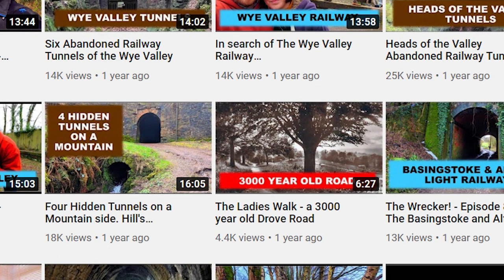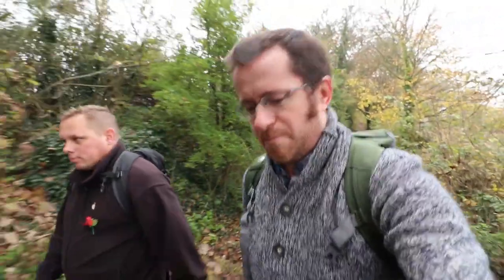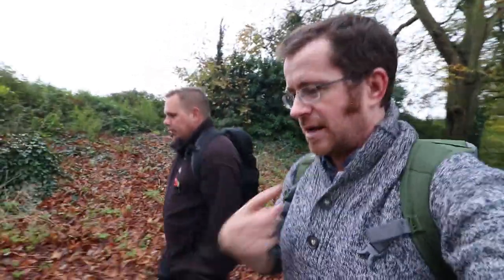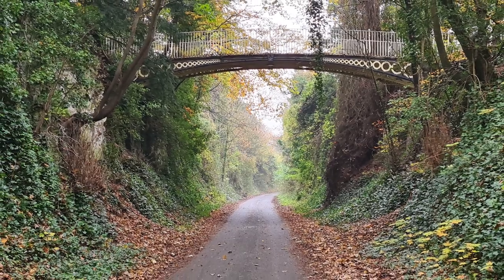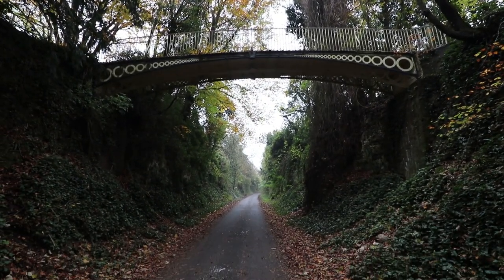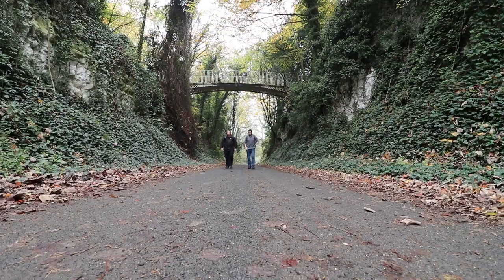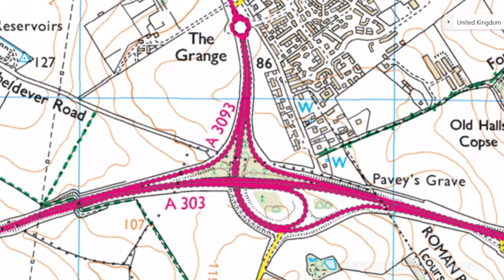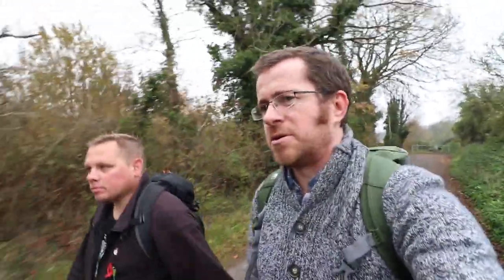The Railway Station 10 miles from its Town.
Thanks for joining us on this weeks video. We discuss today the Railway Station that was built for a town 10 miles away back in 1840. The biggest question is how many stations do you know that came anywhere close to this?

Parkways and such are cheating so Bristol and Southampton Parkway doesn't score you any kudos points? I'll start you off... Dent!?

If you enjoy what we do please consider the follow ways in which you can support us:

Maps and credits:

Old Maps: Care of National Library of Scotland Maps.